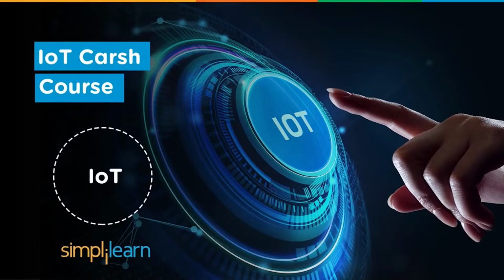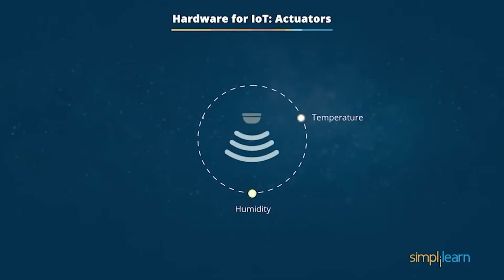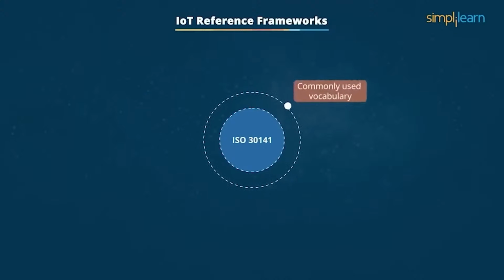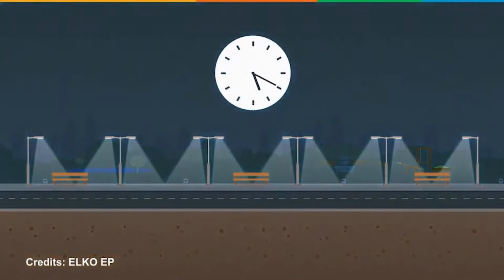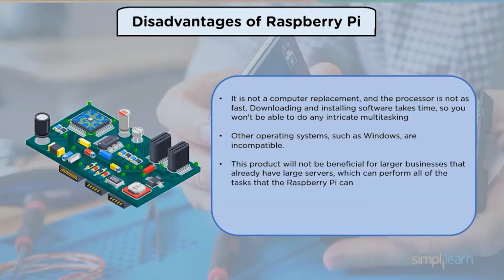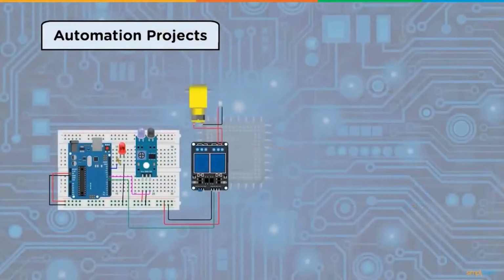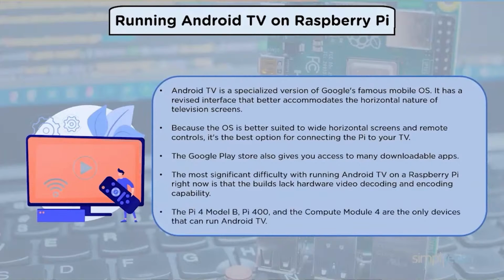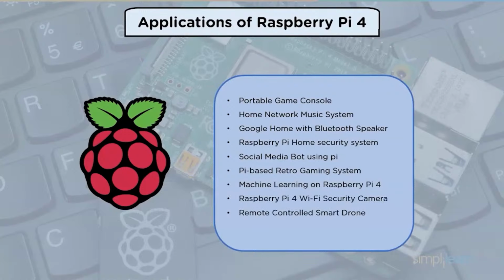🔥IoT Full Course 2022 | IoT Tutorial For Beginners | Internet Of Things Full Course | Simplilearn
This IoT Full course video introduces you to IoT Technology and how it is revolutionizing the world today. The Internet of things or IoT allows devices to connect with one another and communicate over the internet. This IoT crash course video describes IoT, its architecture, and the top IoT Projects of 2022.

With the Internet of Things, AKA IoT, practically all appliances can be connected to the internet and monitored remotely. It is an interconnected device system that transfers and exchanges data over a wireless network without any human intervention.

Introduction to IoT Training Course:
If you’re new to the Internet of Things (IoT) and want to leverage it across business functions, then this introductory course is for you. You’ll get a glimpse into the ever-growing field of IoT, a technology that allows intelligent data exchange among a network of internet-connected objects.

Course Overview:
The primary objective of this Introduction to IoT Training Course is to give you insights into the bright and exciting future of the Internet of Things (IoT). The course will familiarize you with IoT concepts, its origin, impact, methodologies, and tools, and how IoT is integrated into business applications to improve business results.

Key Features:
- 2 hours of in-depth learning
- Lifetime access to self-paced learning
- Industry-relevant course completion certificate
- Comprehensive industry-relevant use cases and case studies

Eligibility:
This IoT course caters to CXO level and middle management professionals who want to enhance business value and ROI leveraging IoT. Simplilearn’s Introduction to IoT Training Course is ideal for anyone who wants to learn the fundamentals of IoT or pursue a career in this growing field.